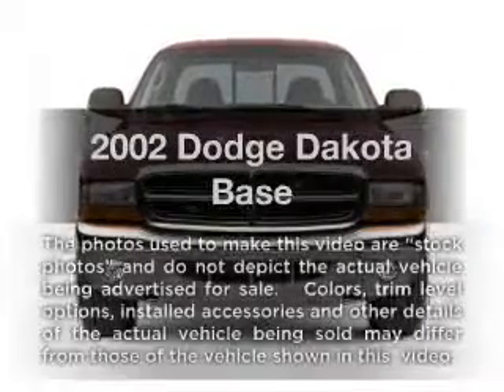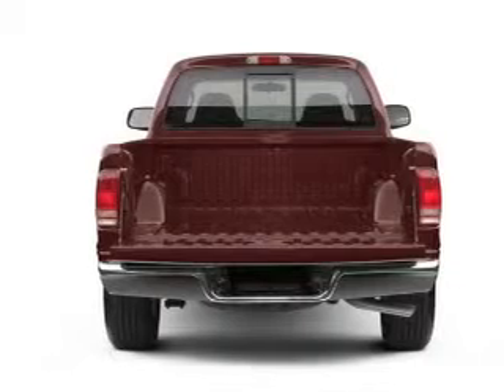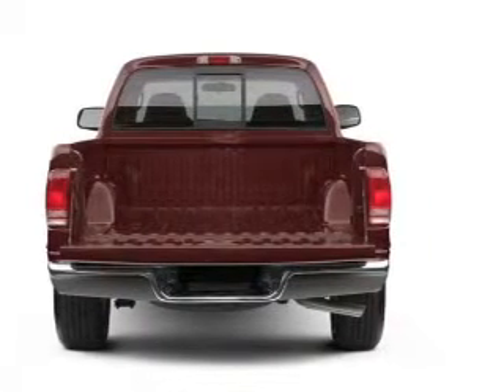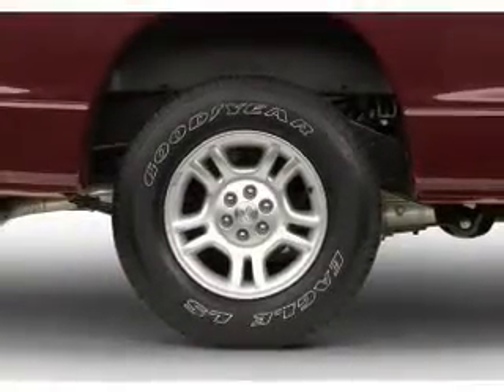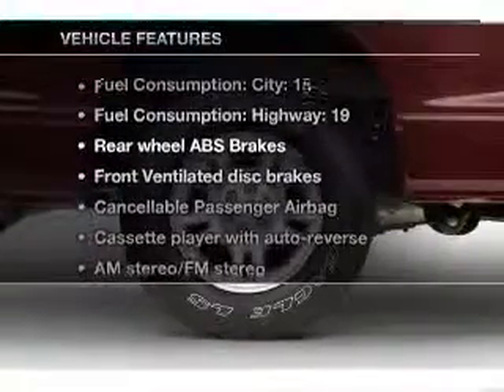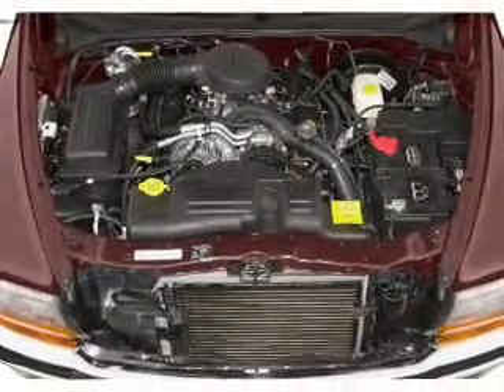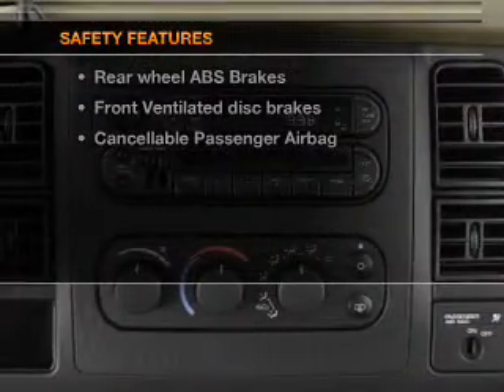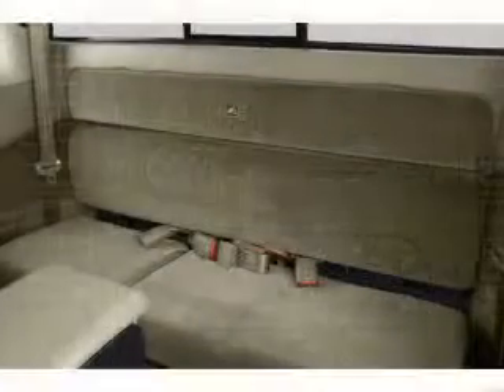2002 Dodge Dakota - WATERFORD PA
Year: 2002
Make: Dodge
Model: Dakota
Trim: Base
Engine: 3.9 liter 6 cylinder 12 valve
Transmission:
Color: Gold
Mileage: 61399
Address:
1010 ROUTE 19 NORTH